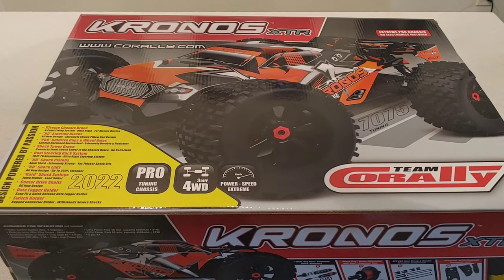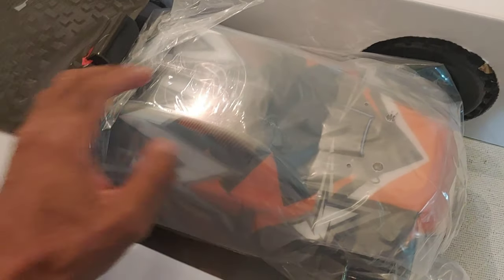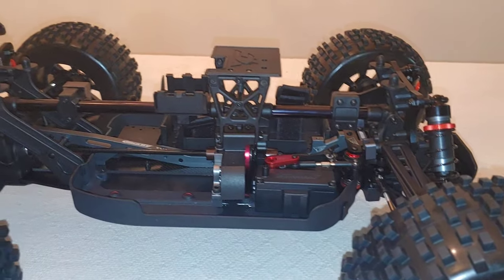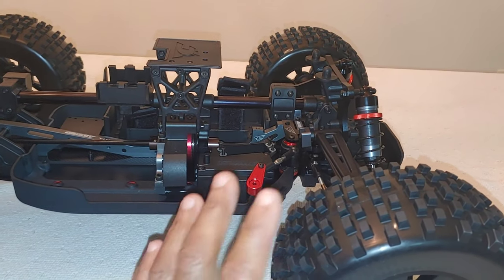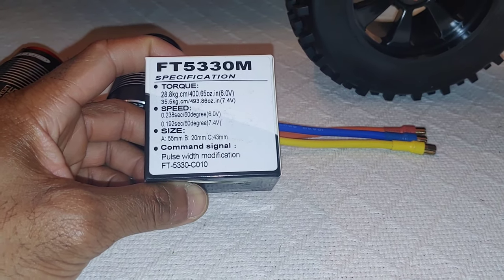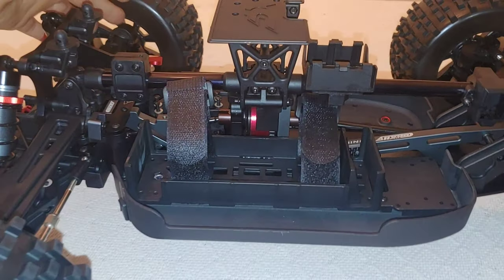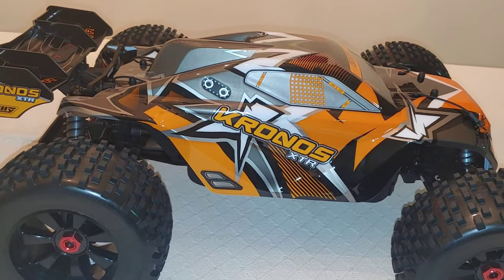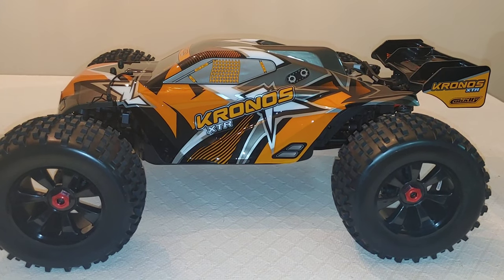Team Corally Kronos XTR V2 Unboxing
KRONOS XTR -Monster Truck Extreme "Rolling Chassis"
The KRONOS XTR offers performance and toughness rarely seen in a bash machine. Choose your own electronic components to create a unique and personalized experience.
Team Corally's all-new KRONOS XTR takes the acclaimed KRONOS chassis to an entirely new level with innovations that improve strength, handling and performance. This brushless 1/8 Monster Truck features a 4WD system with three heavy-duty differentials that precisely distribute power to each of the four wheels. The letters XTR stand for Extreme. This extraordinary shock machine is capable of handling hostile terrain and performing extreme stunts that would send other models straight to the repair shop.
Roller means this model is offered without electronics, allowing you to tailor the choice of steering servo, speed controller and brushless motor to your exact specifications.
The XTR's aluminum shocks feature a revised lower clevis and spring mount, along with new pistons and spring rates to better absorb extreme stunt landings. The all-new chassis brace system includes aluminum lower braces with a 7075 aluminum or carbon center bridge, plus optimized tubing that connects the front, center and rear frame assemblies for maximum rigidity. A new front shock mount brace adds extra strength and precision up front.
Rugged, heavy-duty steel transmission system features all the best possible components for trouble-free riding, such as hardened steel transmissions, rubber-sealed ball bearings, CNC-cut gears and shafts CVD type front transmission. Premium 7075 aluminum for the chassis plate and shock mounts provides the best strength in its class!
The KRONOS XTR also contains new ultra-robust steering knuckles, as well as extreme reinforcements in 3 mm thick aluminum for the suspension axes. Underneath, front and rear skid plates protect the chassis during extreme stunts. An extra-large battery compartment makes it easy to install your favorite LiPo pack, and the super-strong aluminum dual-plate steering system ensures the KRONOS XTR goes exactly where you point it. Premium quality spring steel adjustable tie rods allow for easy suspension and steering adjustments, while durable composite competition rims and high grip rubber tires ensure maximum vehicle traction.
o Front/centre/rear differentials, factory filled with silicone oil and sealed.
o Aluminum/steel center
differential o New Pro differential outputs and wheel axles machined from high strength spring steel.
o Quick and easy access to the transmission for adjustment or maintenance
o Oversized 8 x 16 x 5mm transmission ball bearings o
Two piece aluminum motor mount with composite pinion cover
o Heavy duty 52T steel crown wheel
o Hard coated all metal transmission o
Hardened steel front gimbals Premium Surface Mount (CVD)
o 17mm aluminum wheel hexes o
Aluminum servo arms
o 16mm aluminum threaded and oil filled Big Bore shocks with new pistons and axle clevis shock absorber.
o New firmer shock springs included
o Innovative shock spring retainer locking system
o Ball joint front and double wishbone rear suspension.
o New HD front steering knuckles o
Aluminum steering column and front suspension arm support o Heavy-duty aluminum
front and rear chassis
braces o 3mm carbon rear stiffener for extreme structural rigidity
o Carbon center bridge or 3mm aluminum
o 7075 T6 aluminum suspension axle supports with composite cover
o Optimized and custom designed composite parts o
Reinforced front steering blocks, supports and rear hubs
o Cage type central support for rollovers
o Adjustable tie rods high resistance
o Team Corally RSP anti-roll bar system, front and rear
o Laser etched 7075 T6 aluminum chassis plate
o New support for the switch of the electronic controller
o New support for GPS performance data logger
o Compatible with most 6S electronics
o Team Corally Torox 185 electronic controller and Kuron 825 brushless motor are recommended